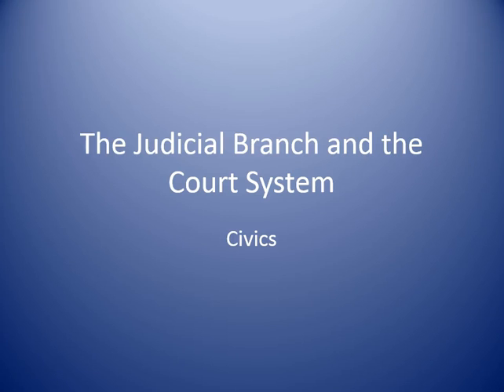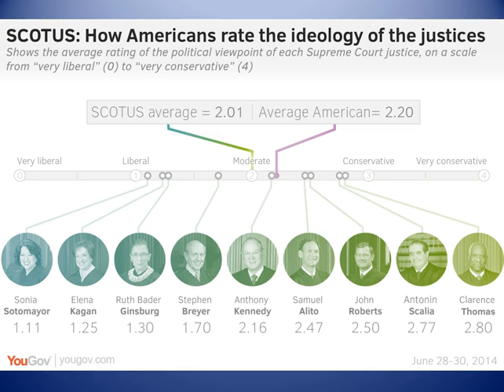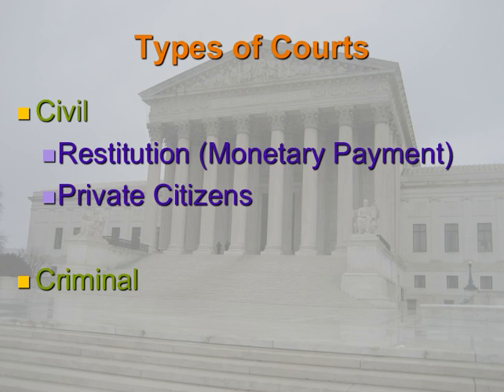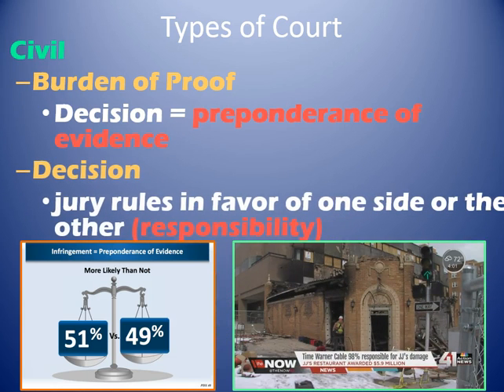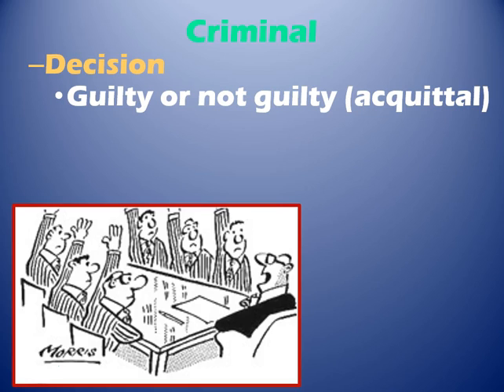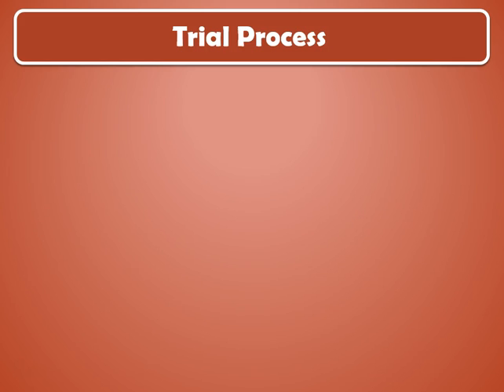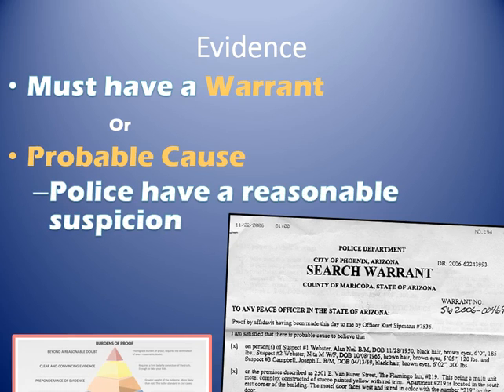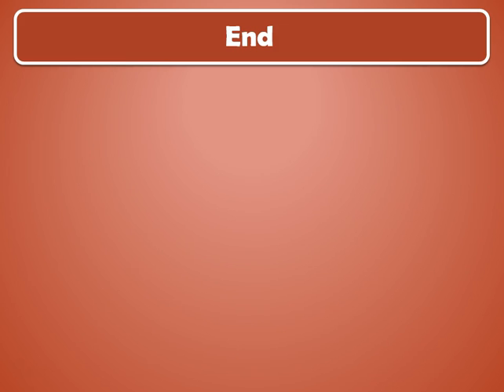Judicial Branch & the Court System EdPuzzle